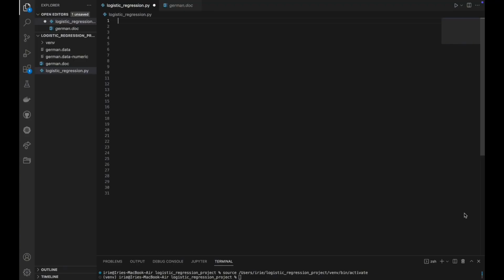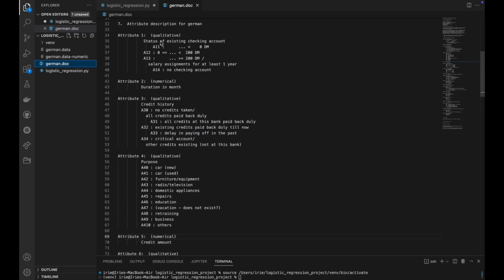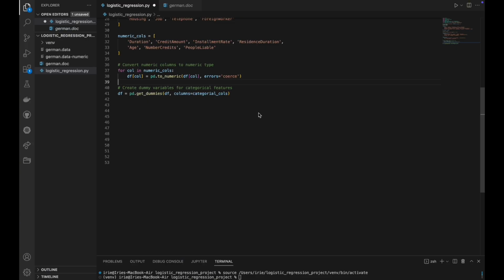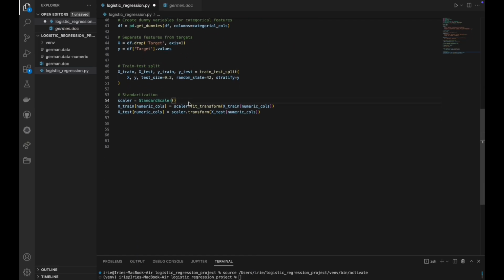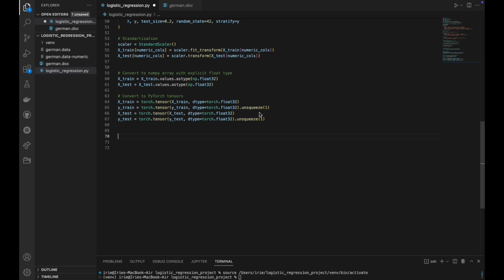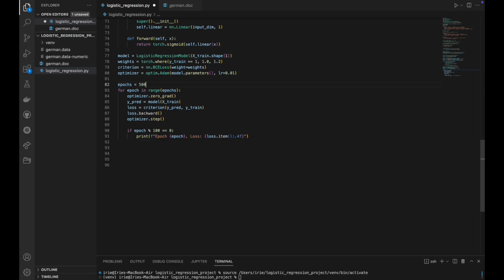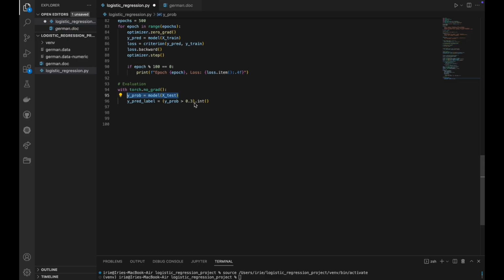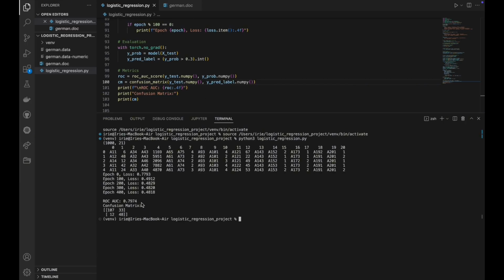Machine learning model with logistic regression algorithm using PyTorch